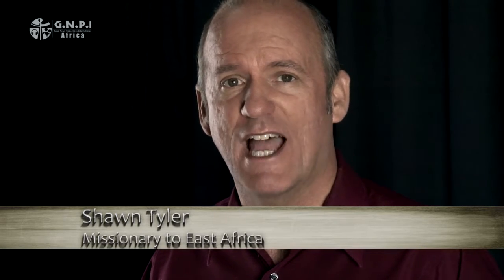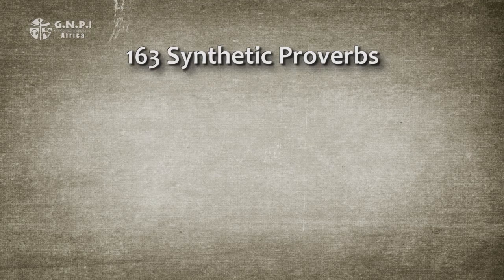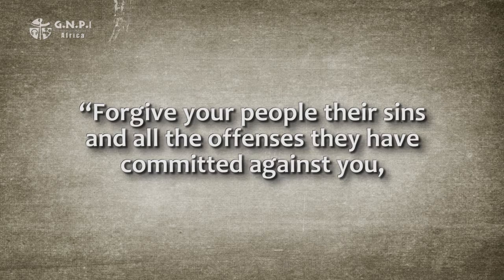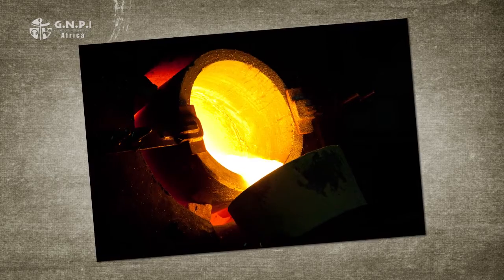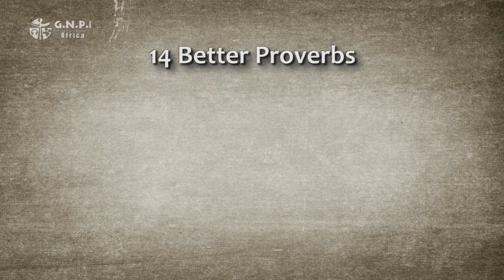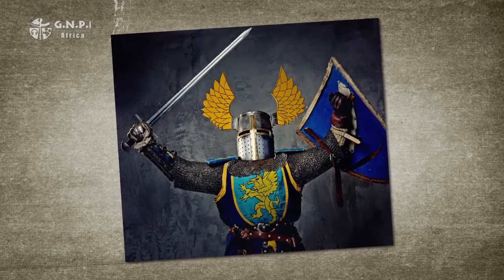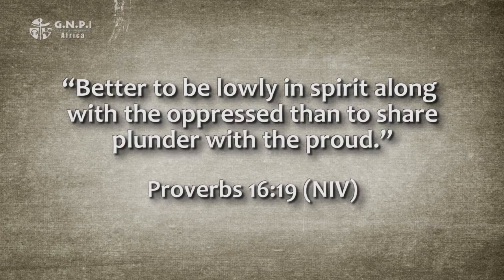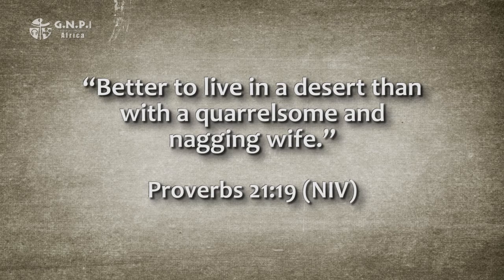9. Proverbs Series // Synthetic Proverbs & The “Better” Proverbs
In our previous lesson, we studied briefly the structure and literary techniques of synonymous and antithetic proverbs. It was my goal to give a few tools on how to identify and interpret them. In this lesson, I want to focus on two additional categories of proverbs – the synthetic proverb and the “better” proverbs. Let’s begin with “synthetic.”